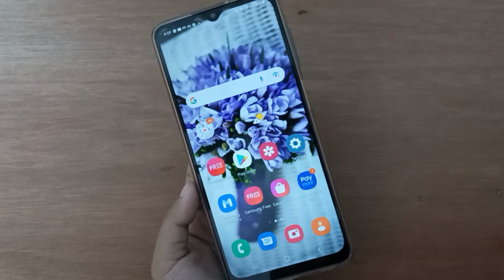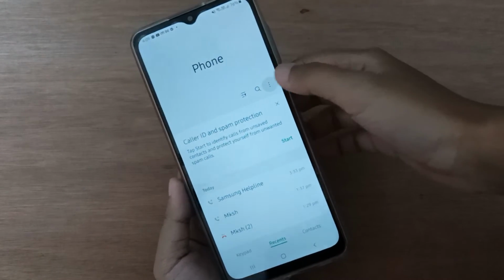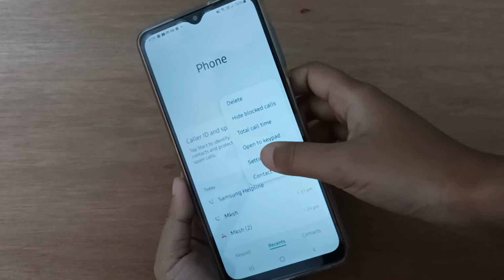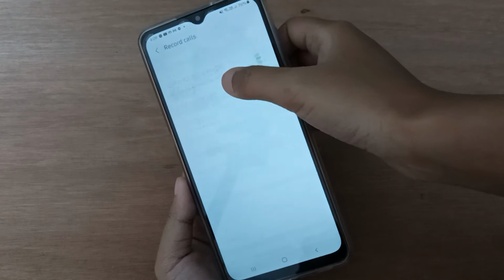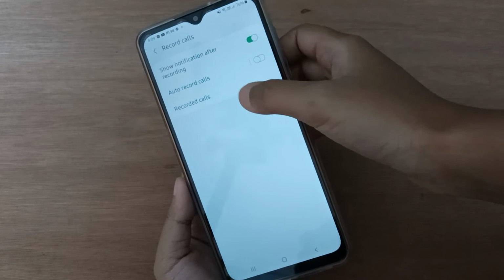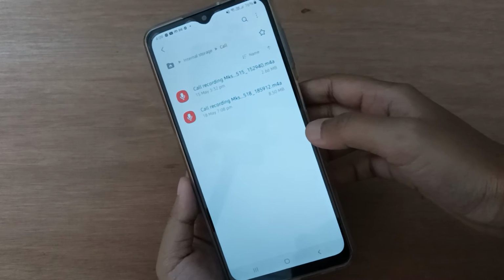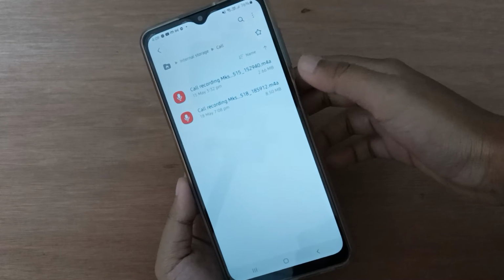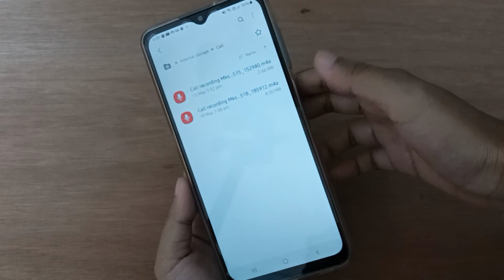how to view recorded calls on samsung galaxy f23 5g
we have already covered all the topics👇
view call recording oneplus
how to view recorded cctv footage
cp plus
how to view recorded calls in
redmi
hikvision
realme
samsung
oneplus nord